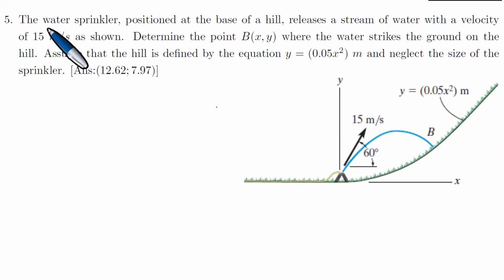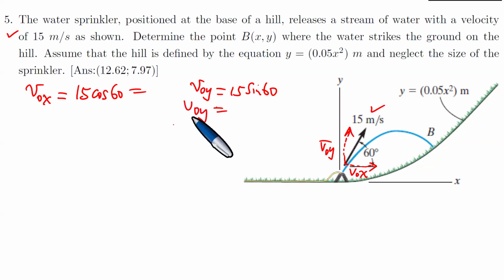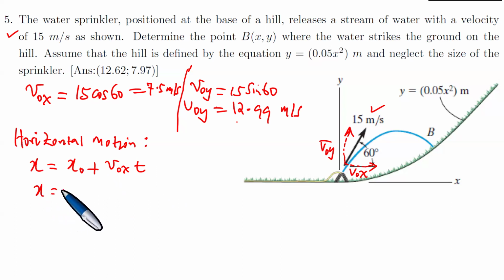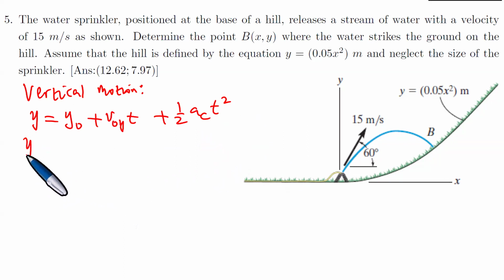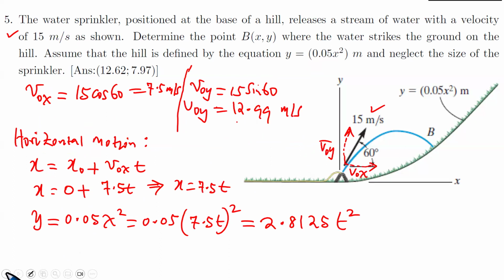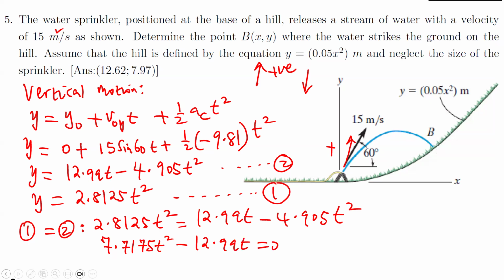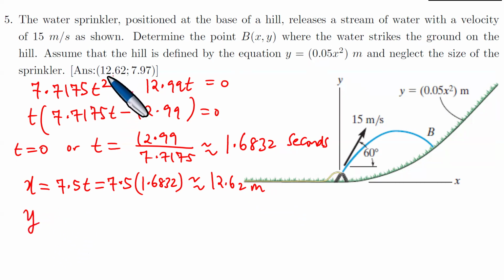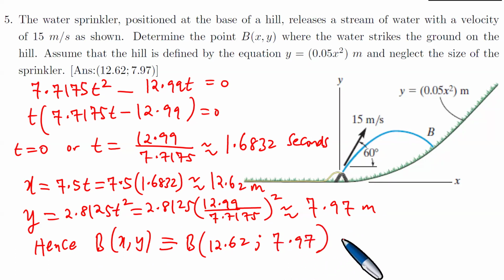MATH142 UKZN: The water sprinkler, positioned at the base of a hill, releases a stream of water with